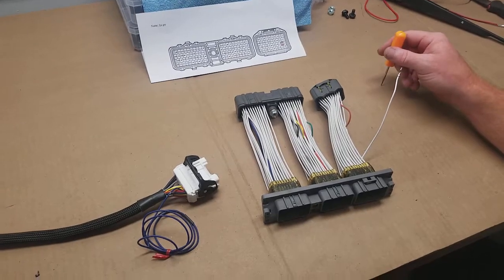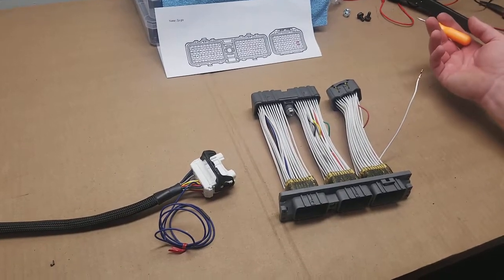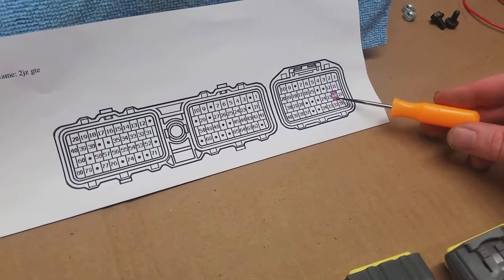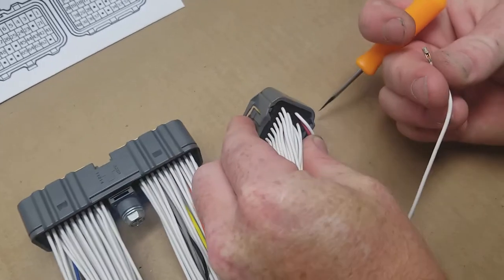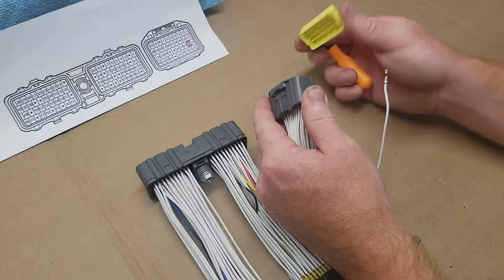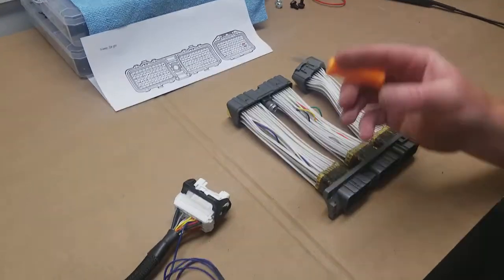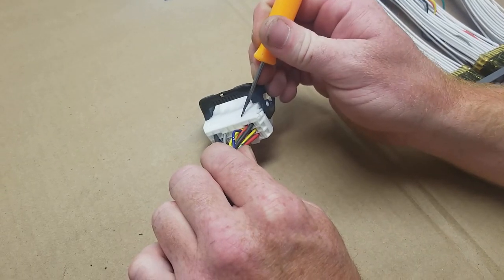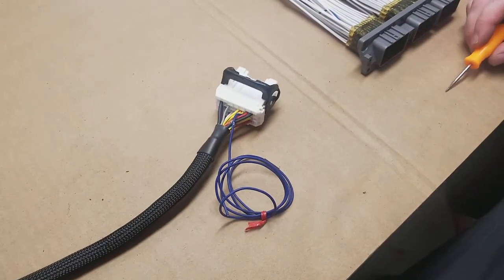Toyota MK 4 Supra Fuel Pump / Interface Explained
We wanted to explain the factory fuel pump controller on the Wiring Specialties Mk4 Supra interface.